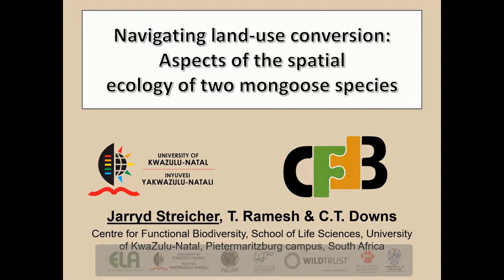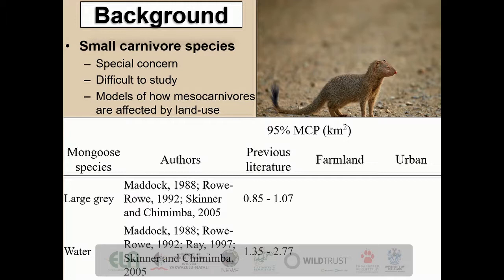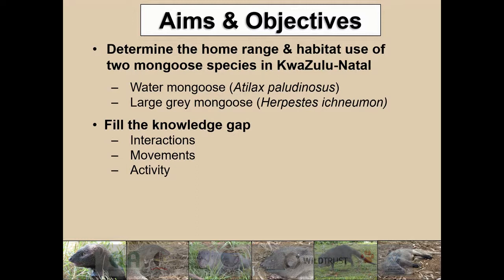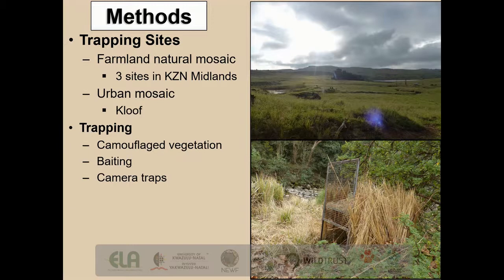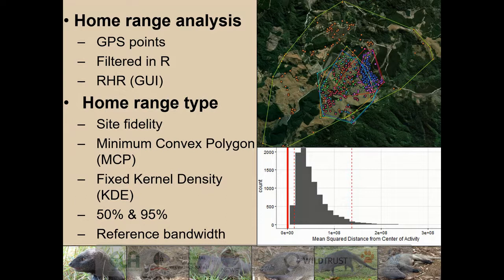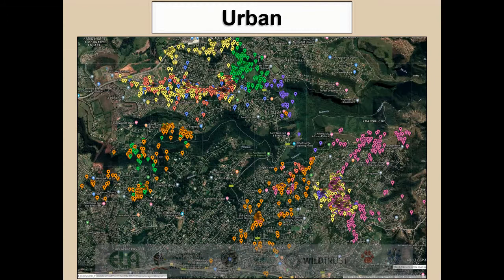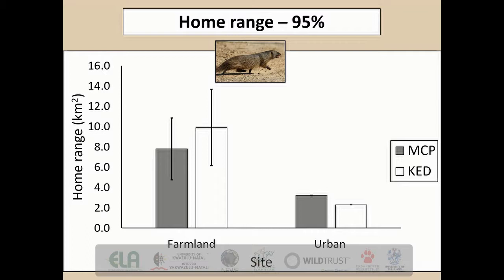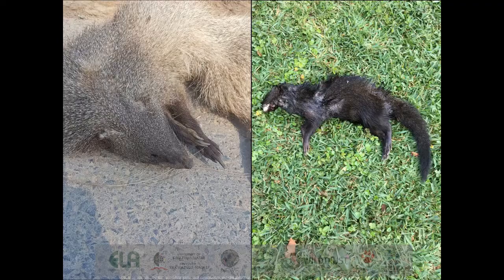2020D1S01L3 JARRYD STREICHER Aspects of the spatial ecology of two mongoose species